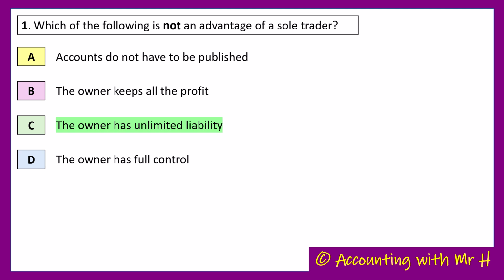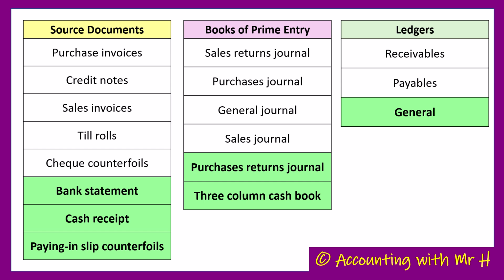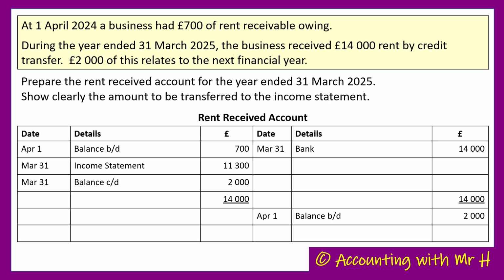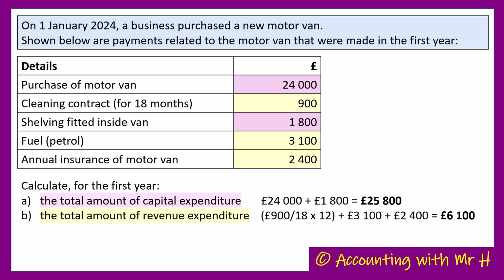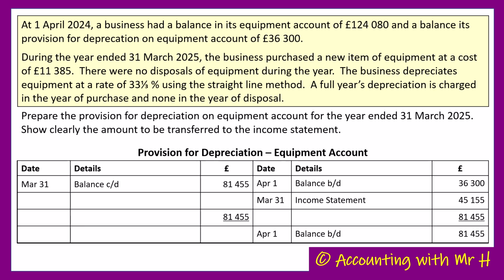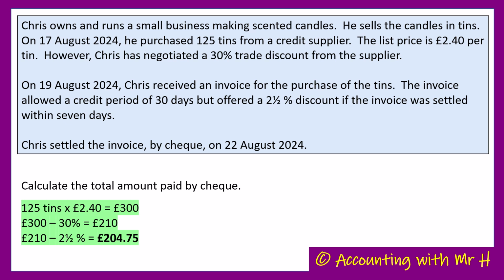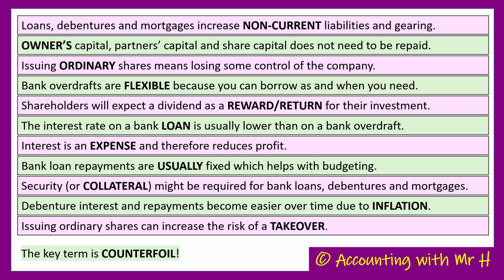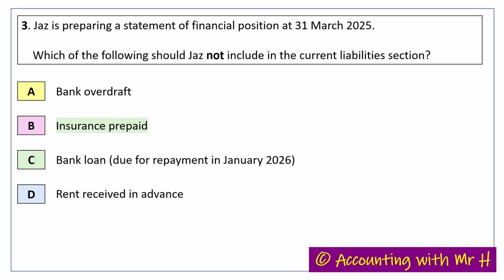AQA A Level Accounting Power Up (S1, S2 and S3)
A one-hour interactive Power Up session on Sections 1, 2 and 3.
Boost your revision with a varied mix of questions, activities, explanations and worked examples.